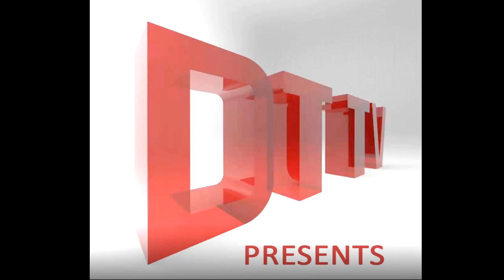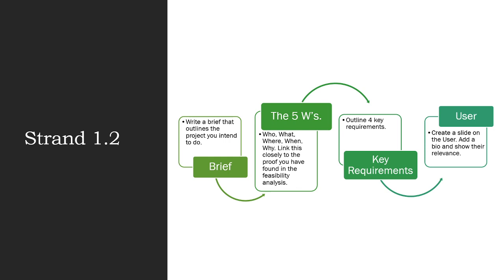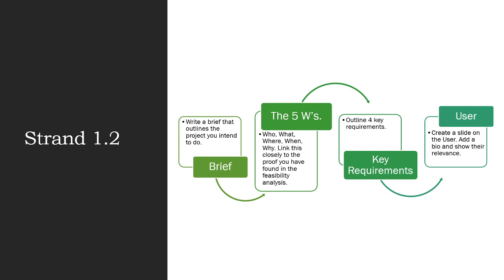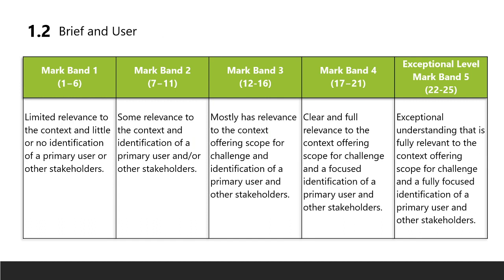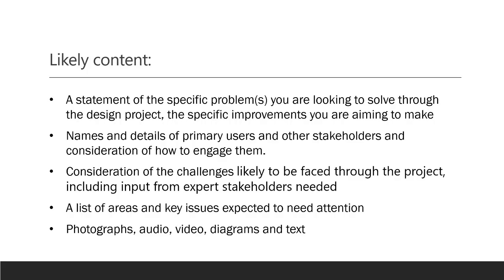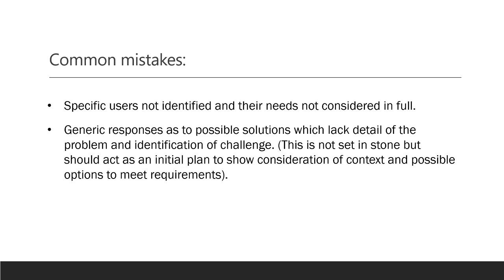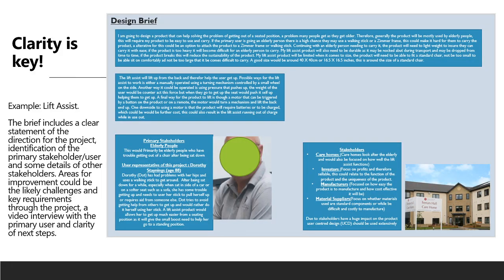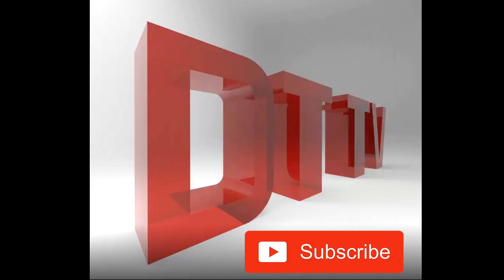NEA 1.2 Brief and User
OCR NEA - Looking at Strand 1 - statement 2 of the NEA major project. Brief and User. What's needed as a statement to ensure you start off correctly and have a clarity of intent moving foward.